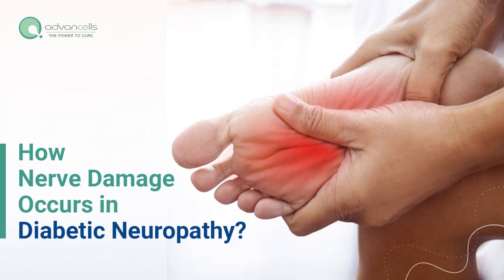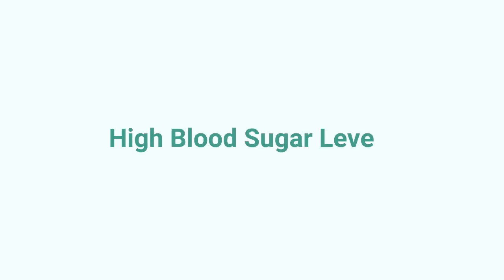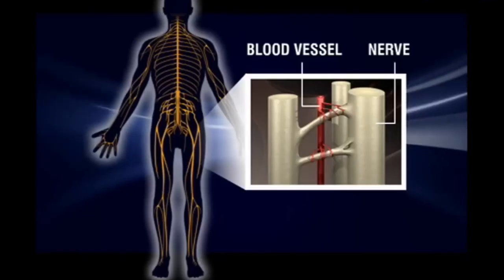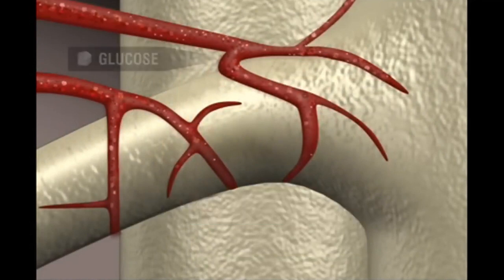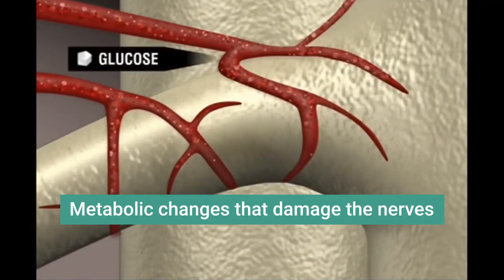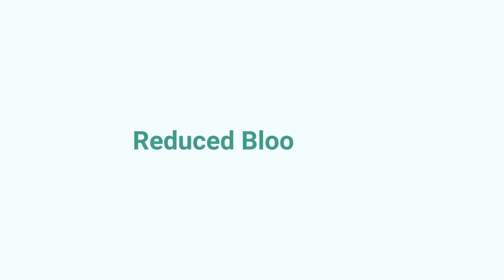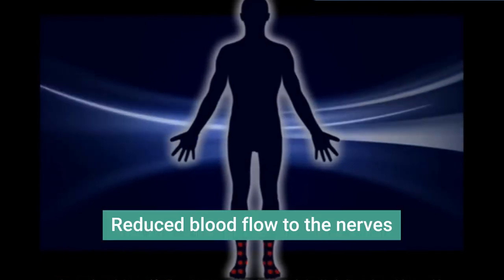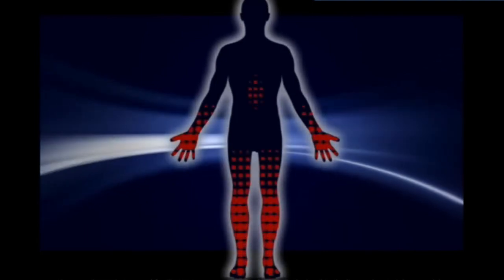Diabetes | How Nerve Damage Occurs in Diabetic Neuropathy? | Advancells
How Nerve Damage Occurs in Diabetic Neuropathy?